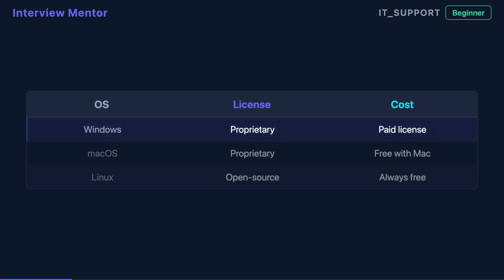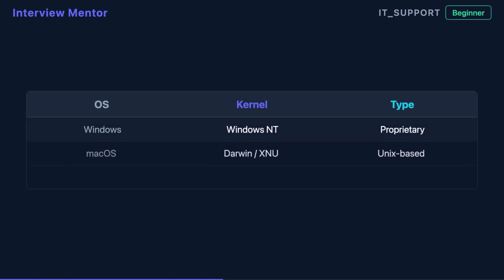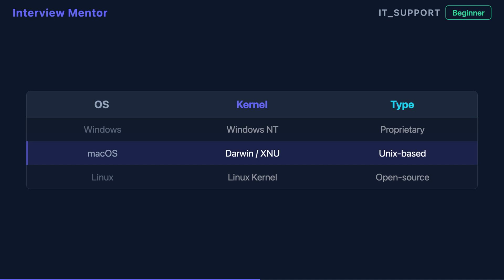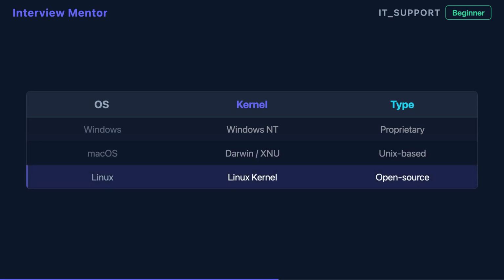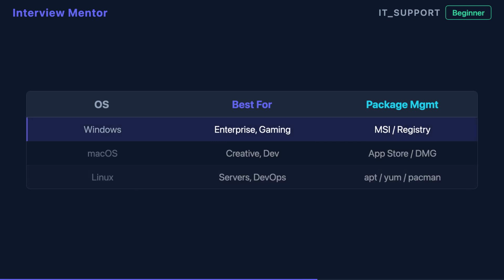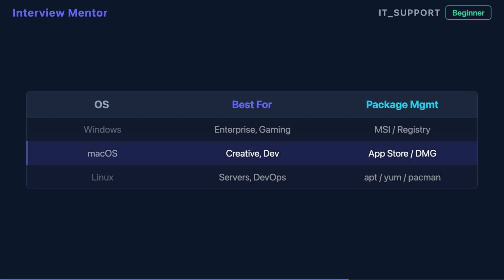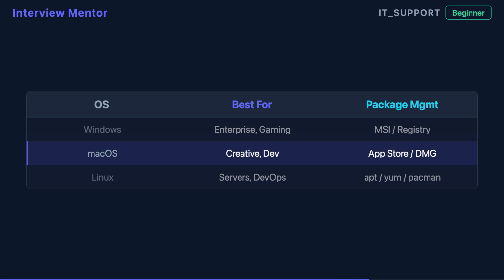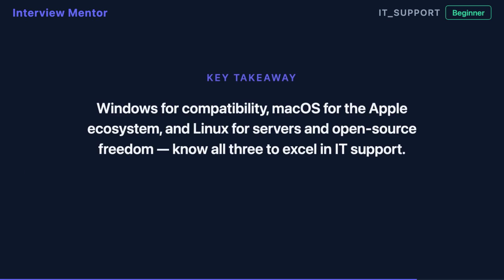Windows vs macOS vs Linux: Key Differences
What's the real difference between Windows, macOS, and Linux? We break down licensing, hardware compatibility, kernel architecture, and real-world use cases — everything you need to nail this question in your IT support interview. Master all three operating systems and boost your interview confidence.